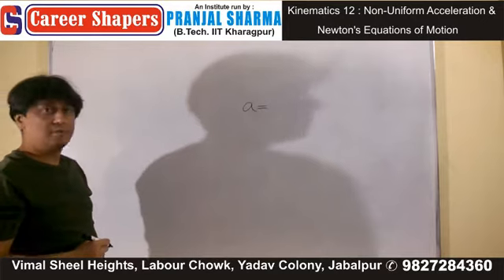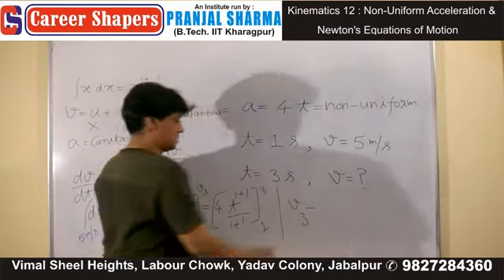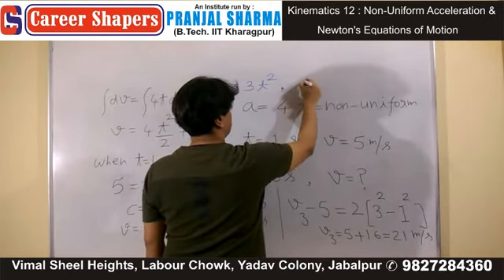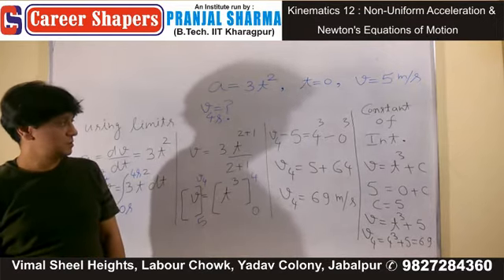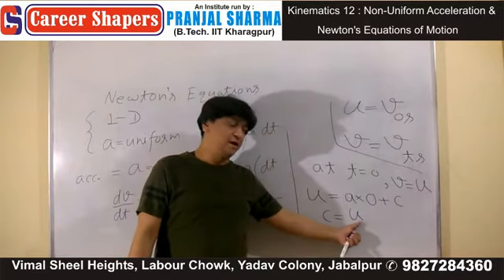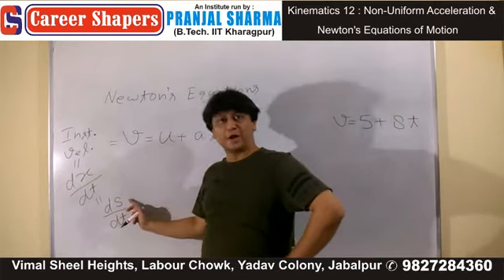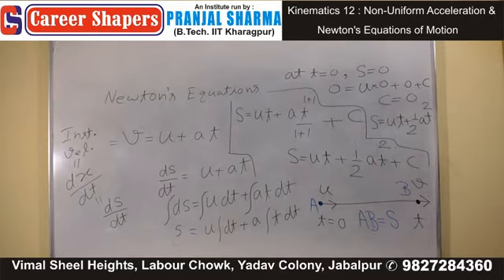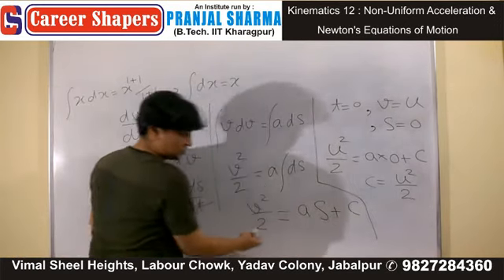02 July 2021 online lecture for 11th 848 476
Kinematics 12 : Non-Uniform Acceleration & Newton's Equations of Motion